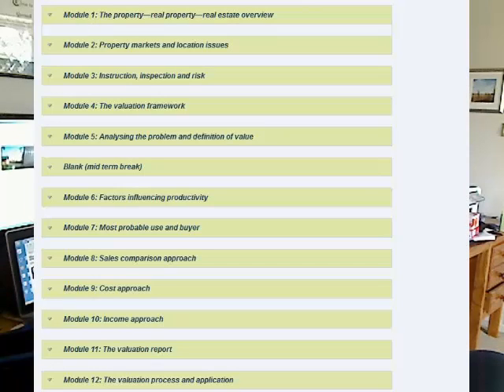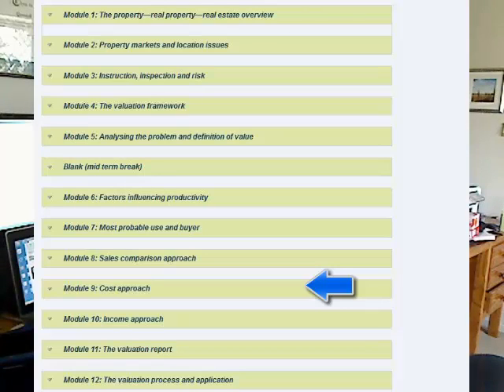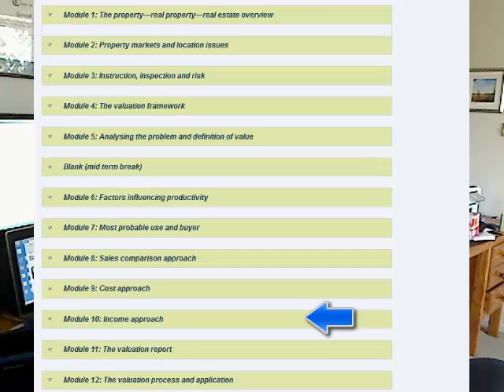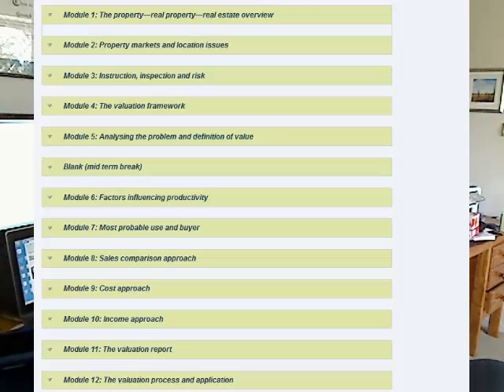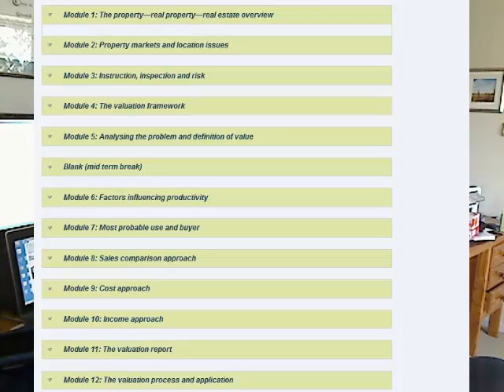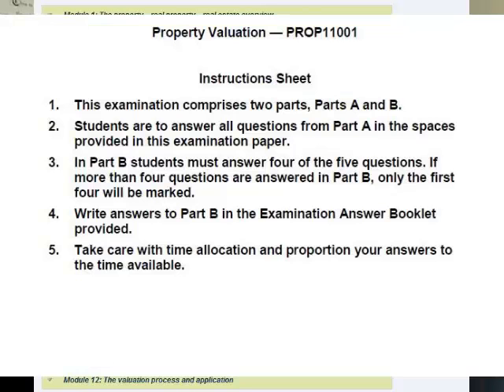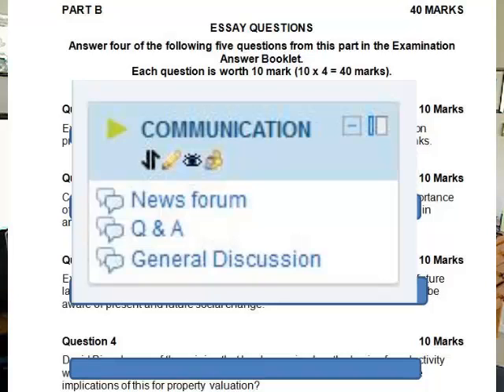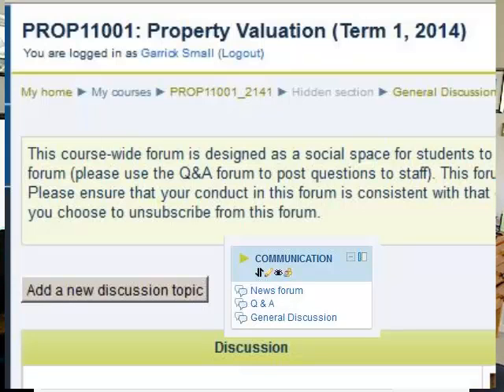PROP11001 Property Valuation course review and examination preparation guide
The valuation course is reviewed and placed in the context of your examination preparation.